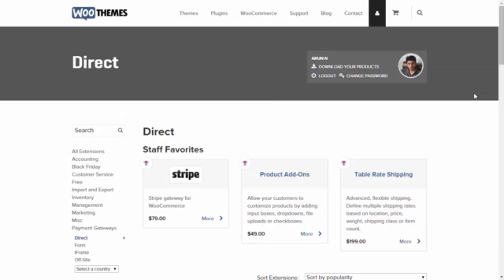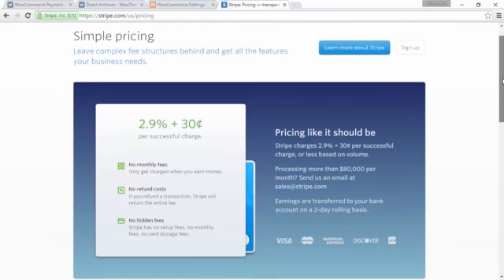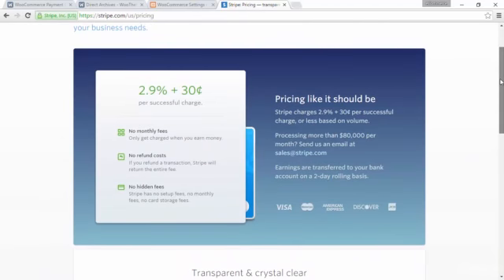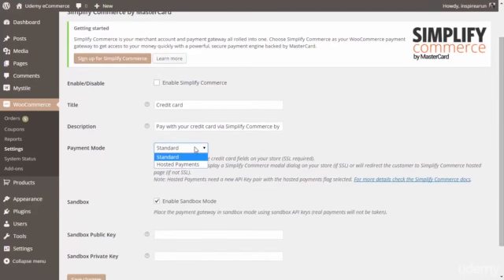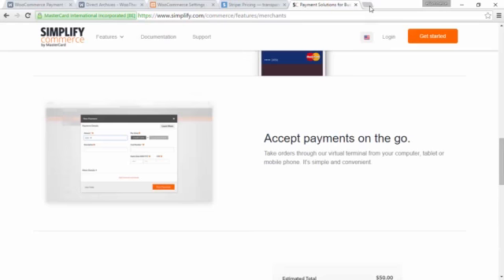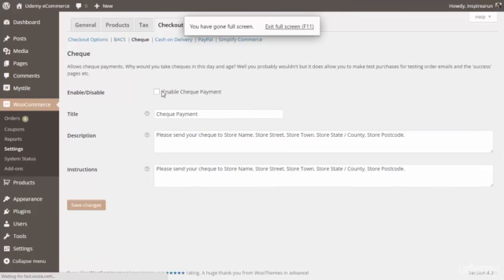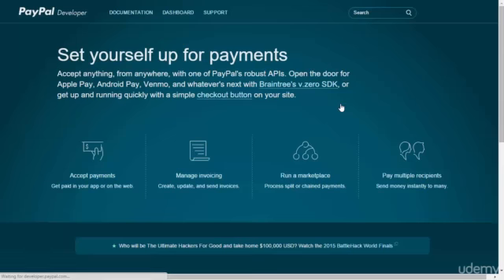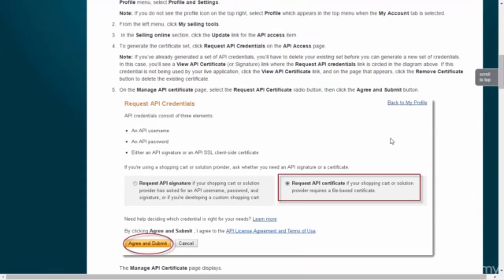048 E Commerce WooCommerce PayPal Payment Gateway 2